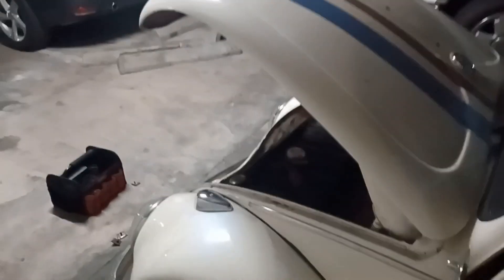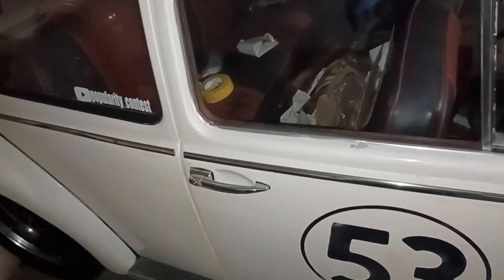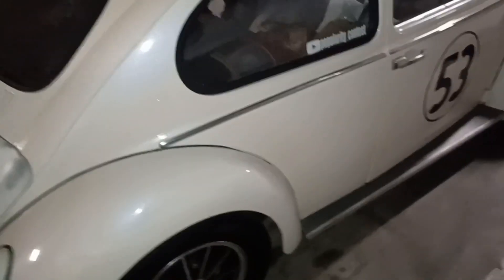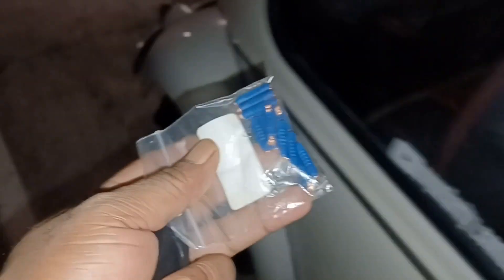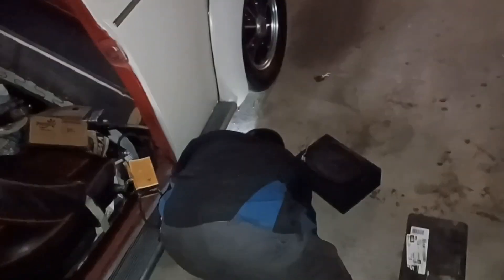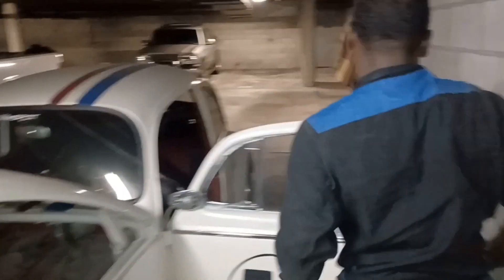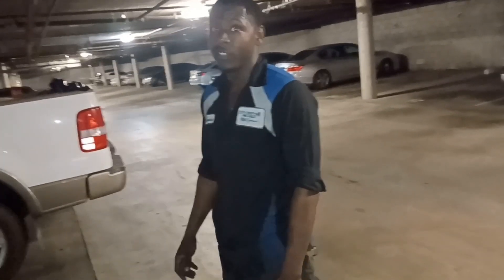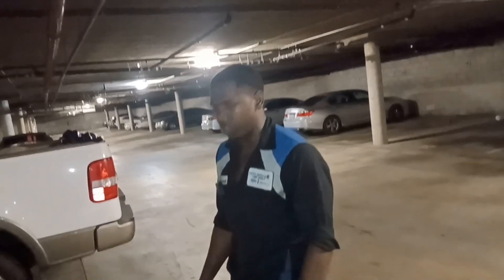My neck , My back My fuel pump and my tach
After a long hiatus,I contacted @omiepopz2287 to Herbie up and running again.